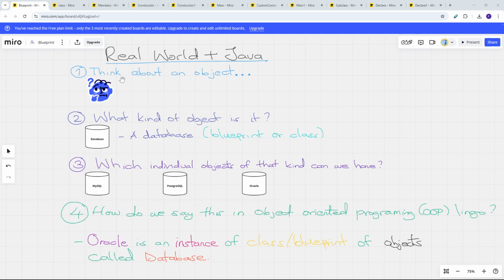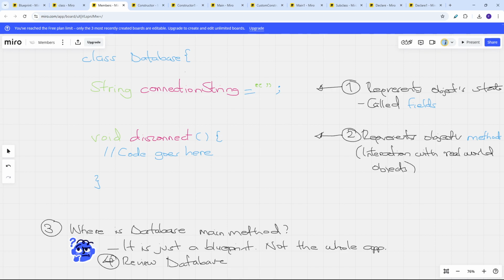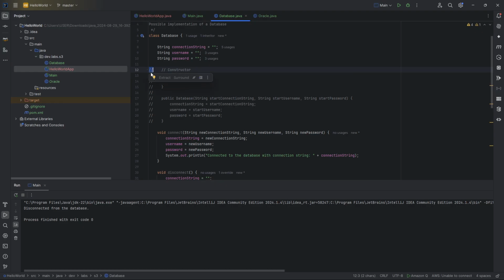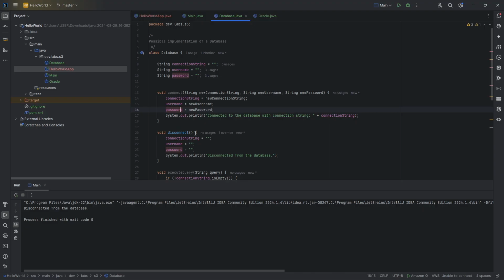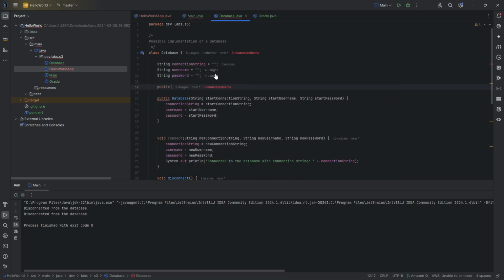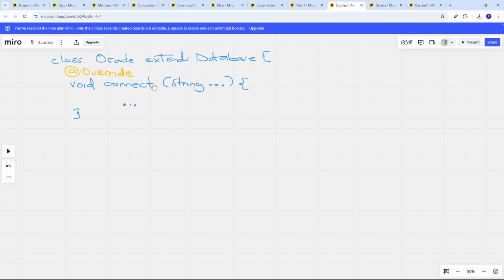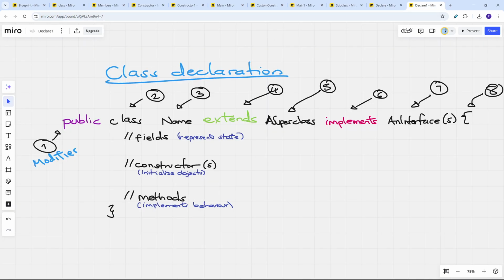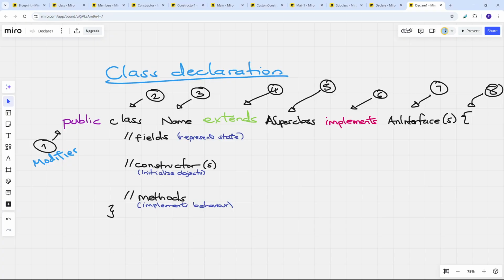Declaring Classes - Classes - Object-Oriented Programming Concepts - Learning the Java Language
This session shows the basics of how a Java class models the state and behavior of real-world objects.
It covers class declaration, and an introduction to members of the class within the class body:
fields, methods, and constructors.
*Resources:*
*Independent Practice:*
1. Practice the concepts covered by creating more objects of the Database.java class in the Main.java class.
2. Invoke more methods with the created objects.
3. Create a subclass of Database named MySql and create an object from it in the Main.java class.